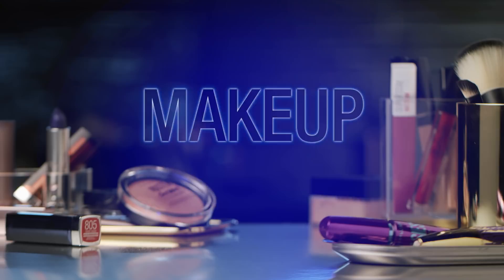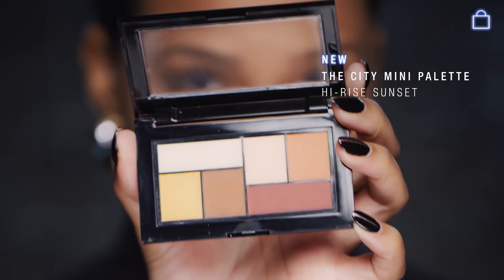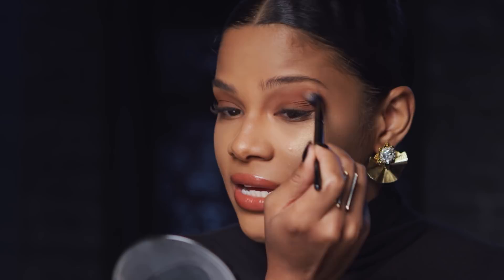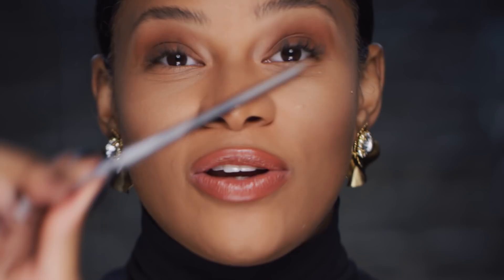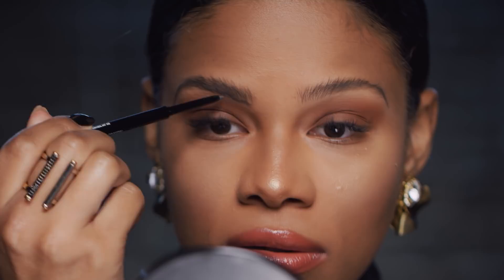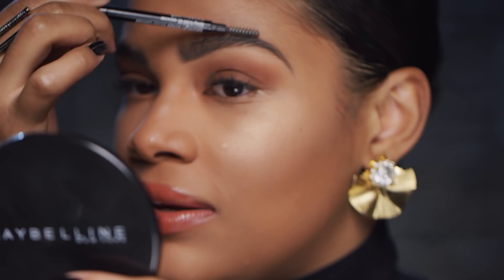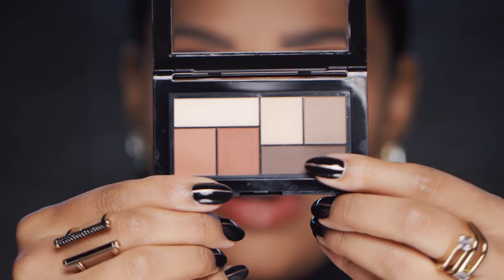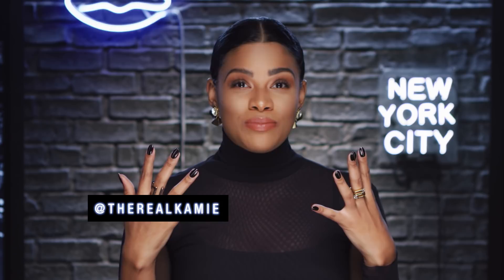How To Wear Monochromatic Makeup ft. Kamie Crawford | Maybelline New York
All new episode on monochromatic makeup featuring babelline, Kamie Crawford! Inspired by our new Shine Compulsion “Chocolate Lust” Lipstick, Kamie coordinated her eyes to match the lip color using our new City Mini Palettes in Brooklyn Nudes and Hi-Rise Sunset. The trick to pulling off the look? Use shades that are within the same color family. For this tutorial, Kamie opted for warm brown shades on her eyes and she finished off the look by applying a few coats of our Falsies Mascara. Follow along as she shares how to easily recreate this pretty makeup look perfect for any occasion. Tune in every Monday for a new episode of Makeup Like This!